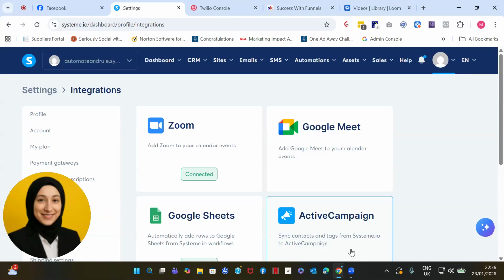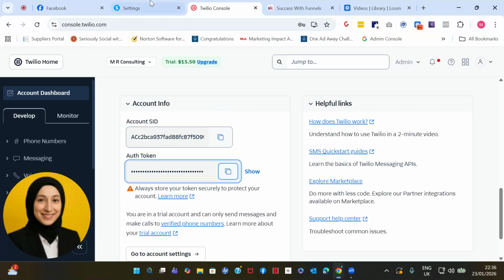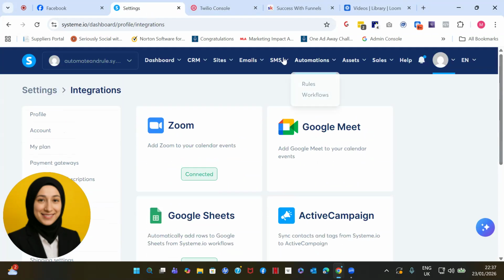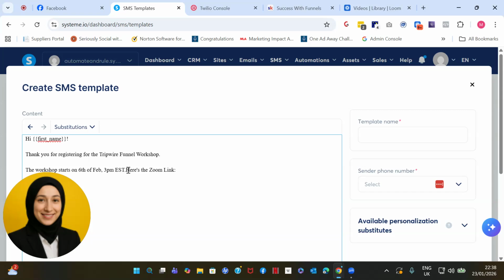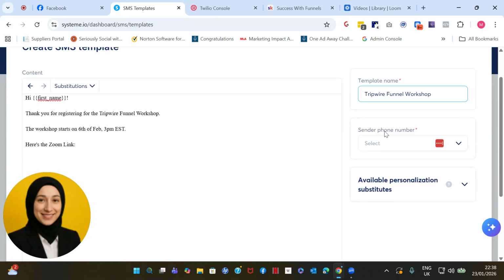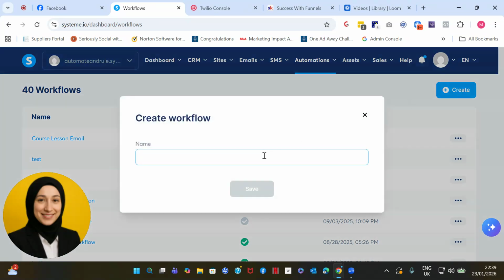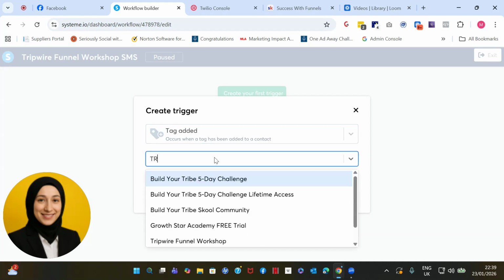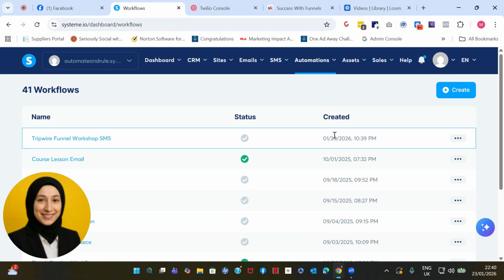How To Set Up SMS with Systeme.io and Twilio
How to send SMS messages to your leads and course signups directly from Systeme.io? In this step-by-step tutorial, I’ll walk you through exactly how to integrate Twilio with your Systeme.io account so you can start sending automated text message. Perfect for workshop reminders, course access, and more!